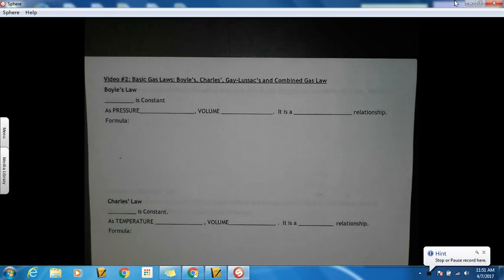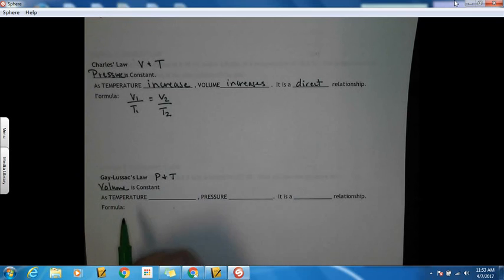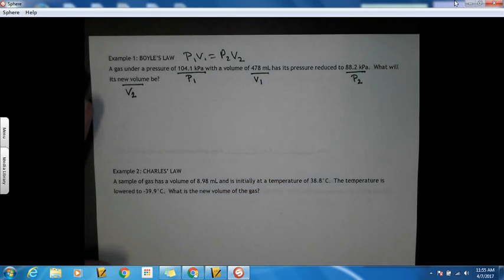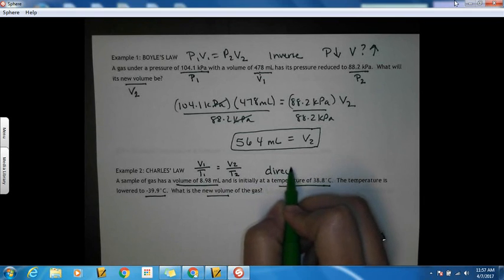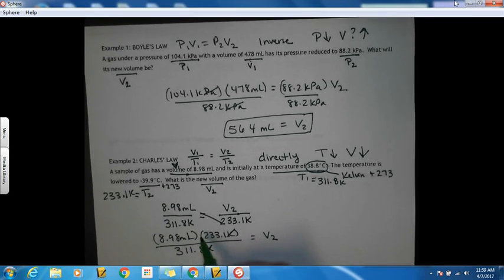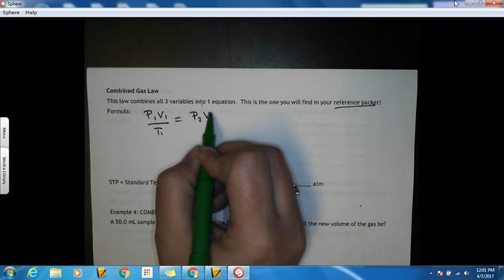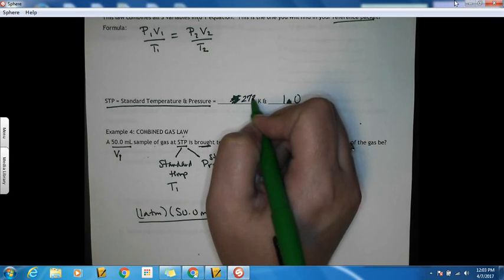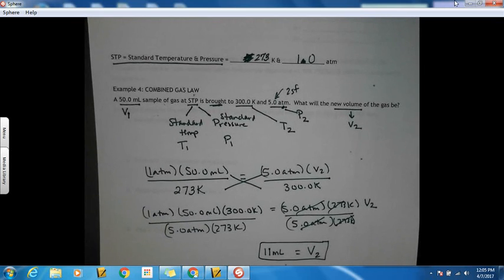Video #5 Gas Laws